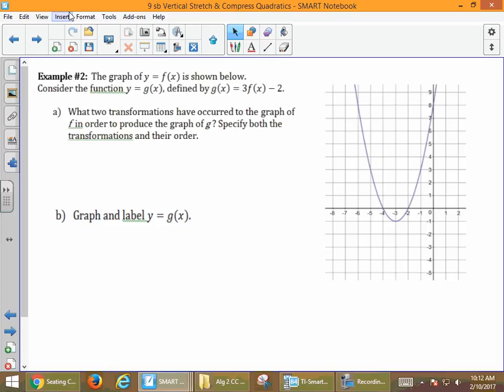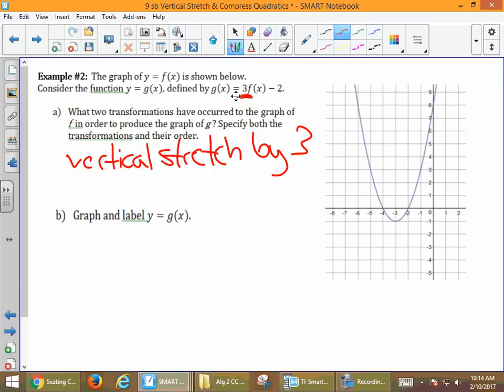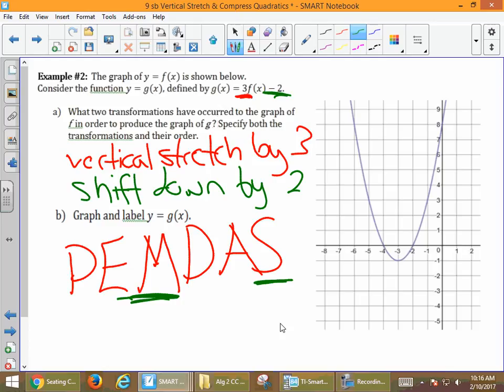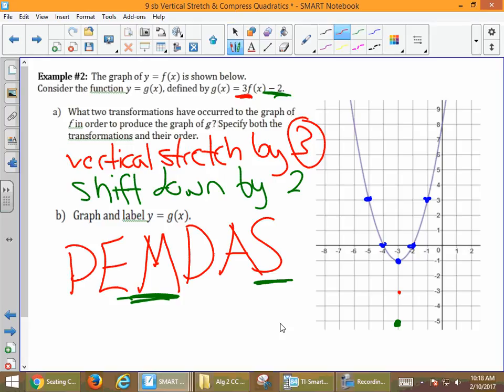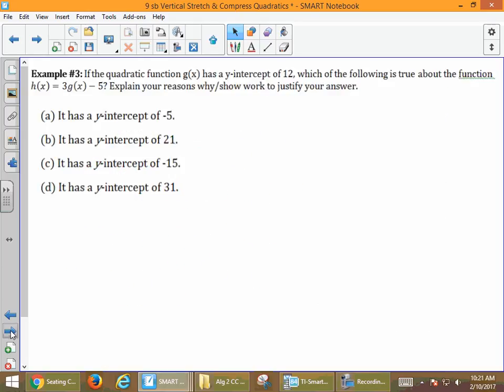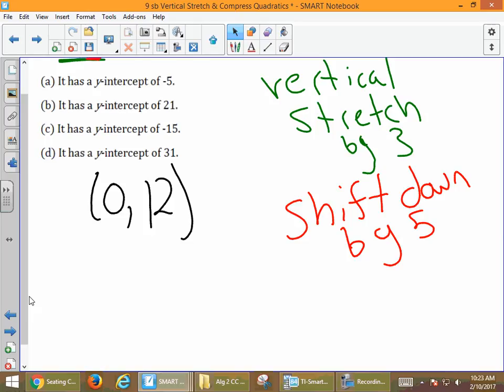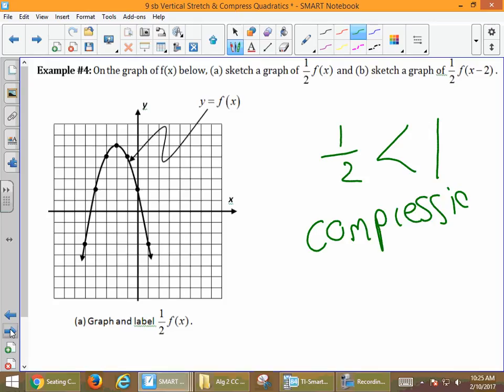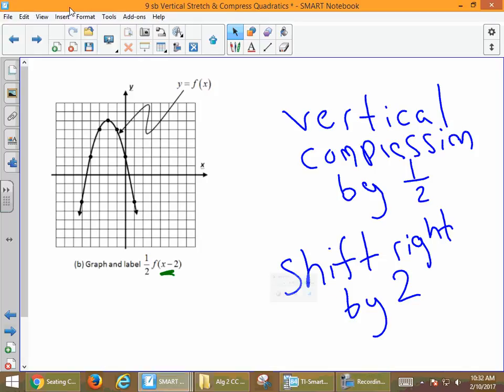a2 notes Vertical Stretch and compress part 2